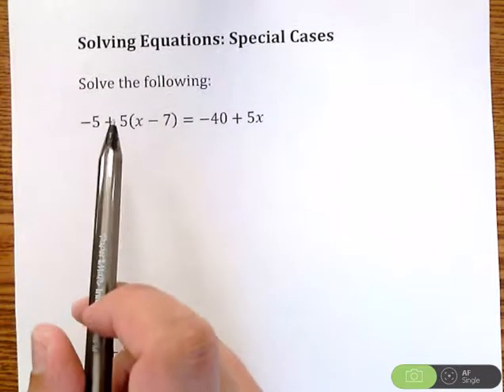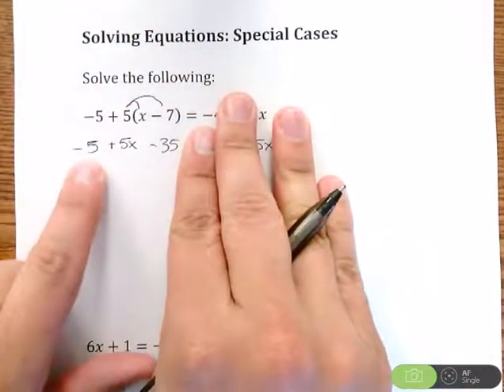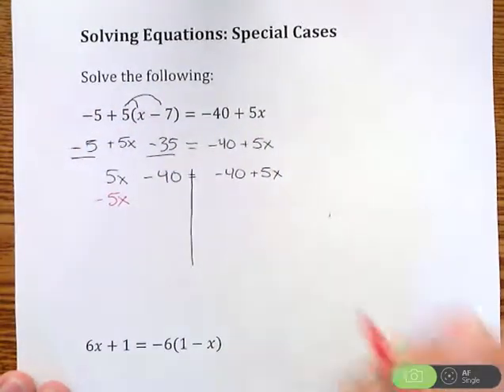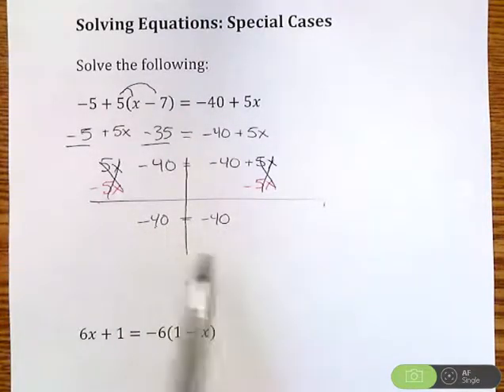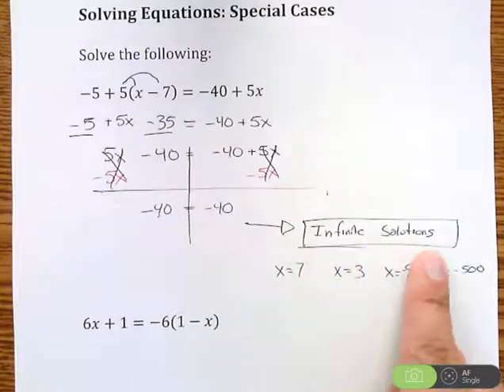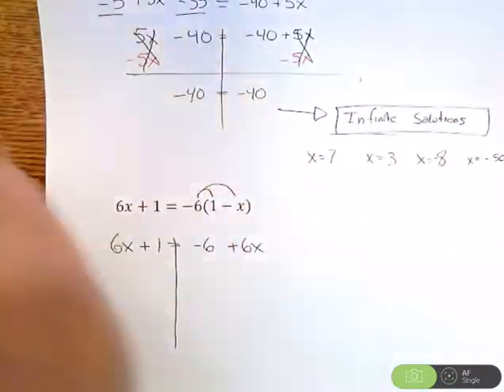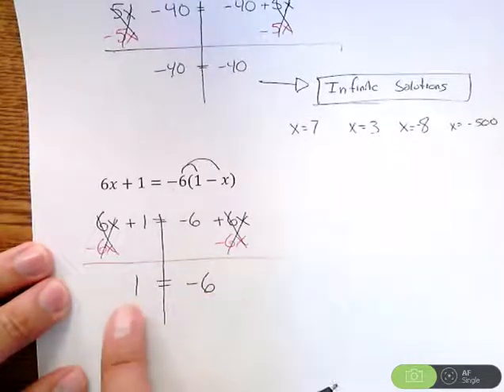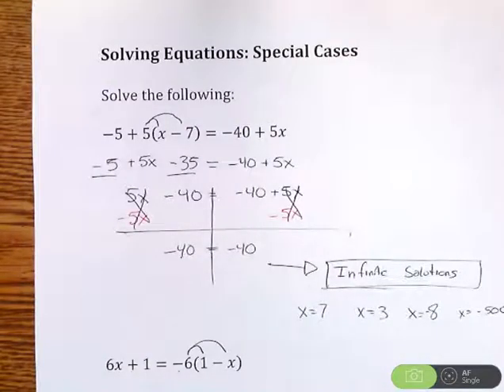Solving Equations Special Cases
Video looks at how to solve equations and the special cases that might arise. Infinite Solutions and no solutions.